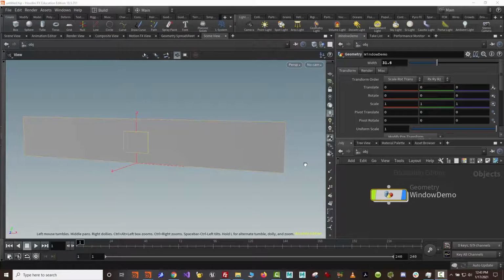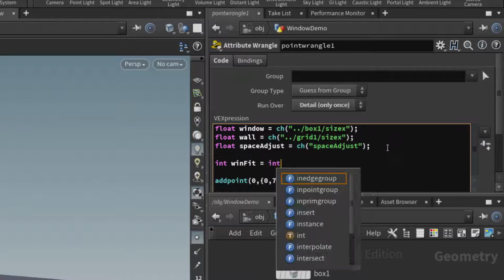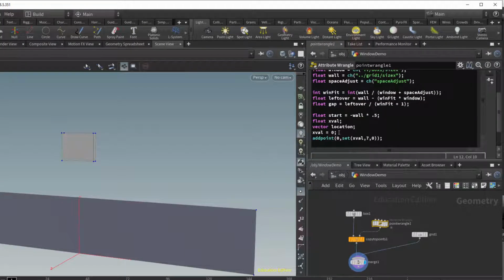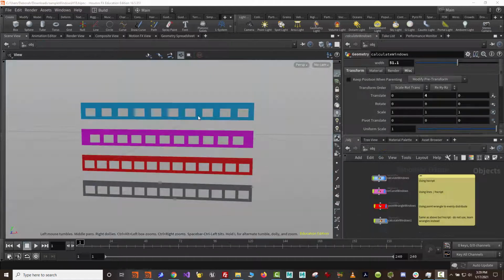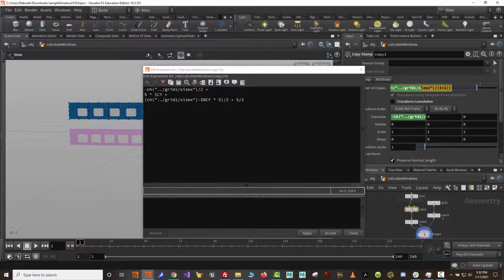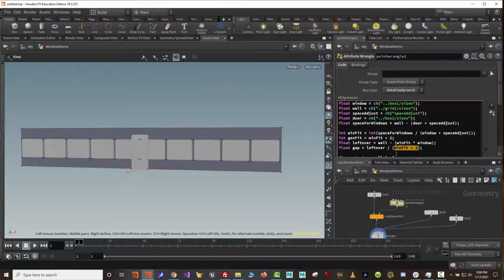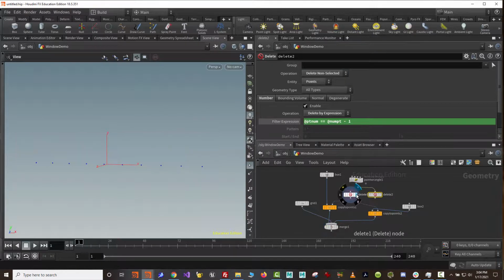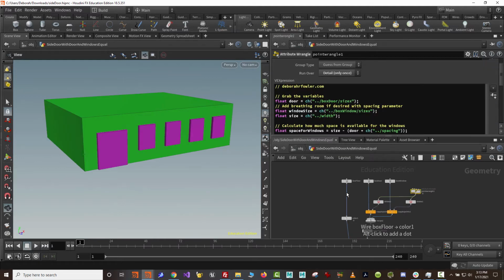Houdini Wrangle for populating Windows/Doors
a beginner guide to using point wrangles to calculate windows and doors with even spaces